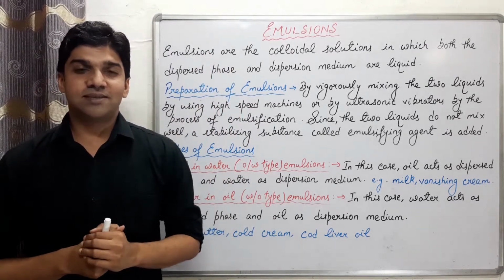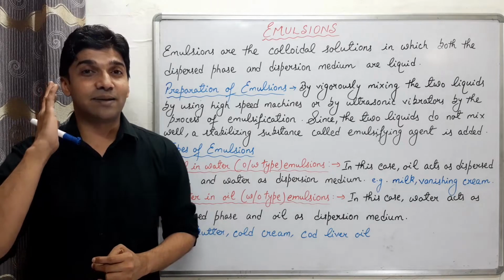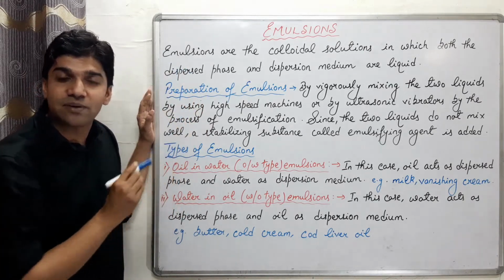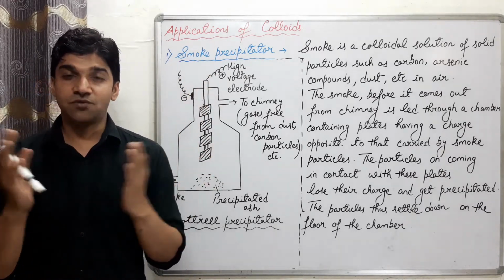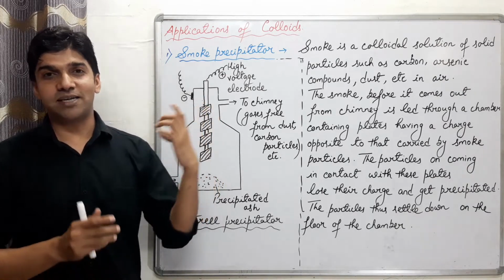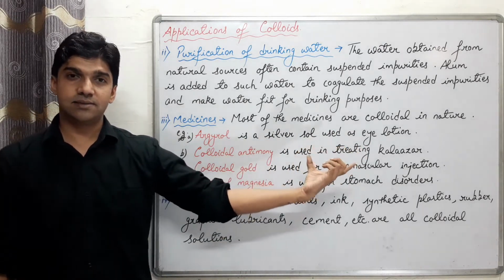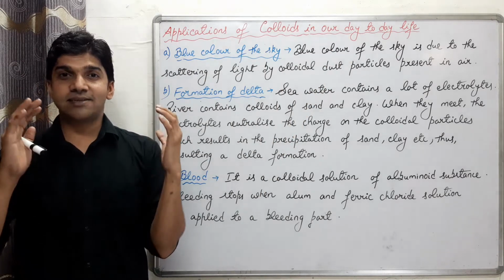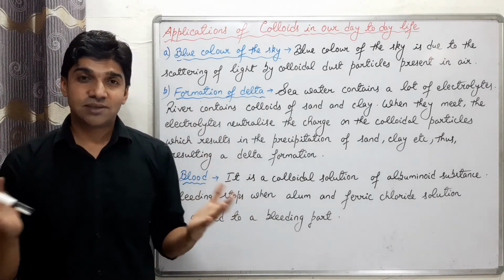Emulsions | Types of Emulsions | Applications of Colloids | Surface Chemistry | Class 12th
Bond with Chemistry Channel
In this video, Anil Singh gives a lecture on Emulsions,Types of Emulsions and Applications of Colloids| - Surface Chemistry

The course content is for class 12th - CBSE - Surface Chemistry